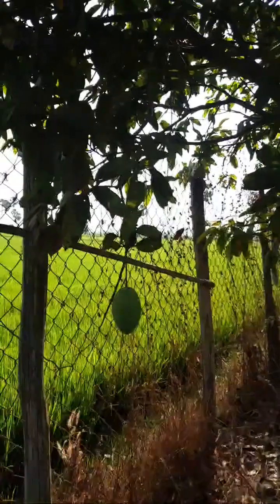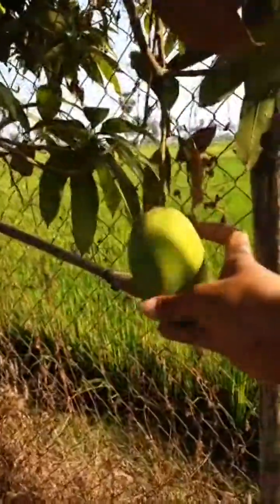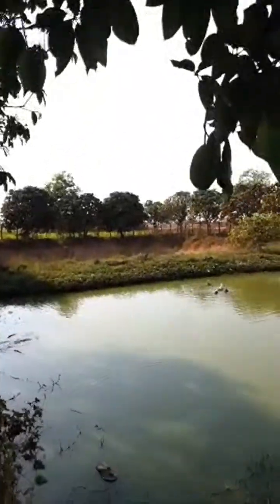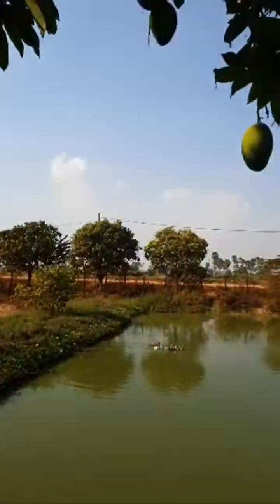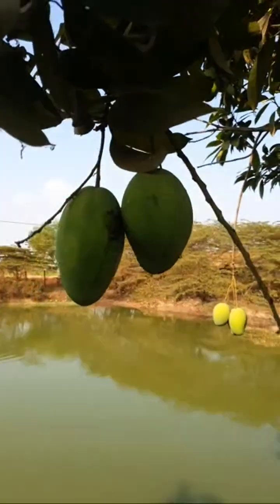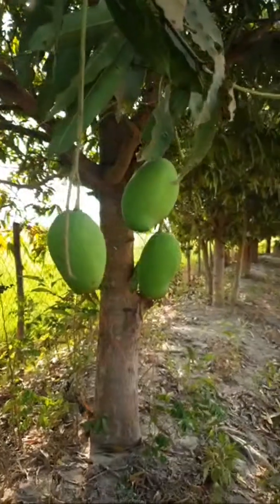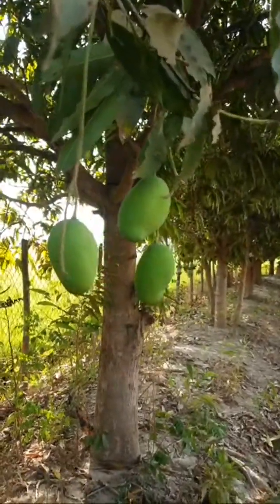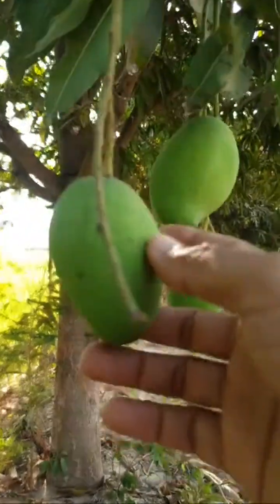Natural mango 🥭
Share fun, hobby, and knowledge with audiances